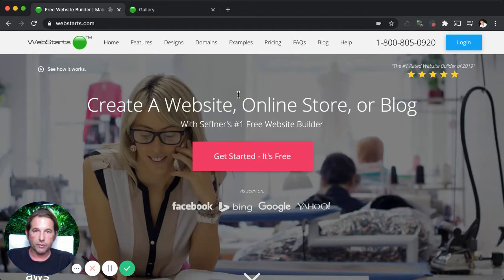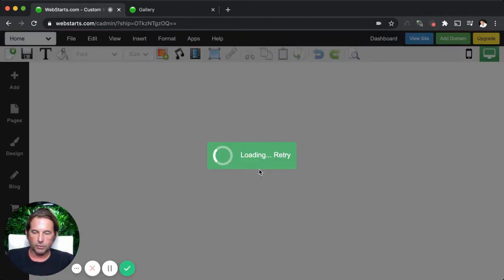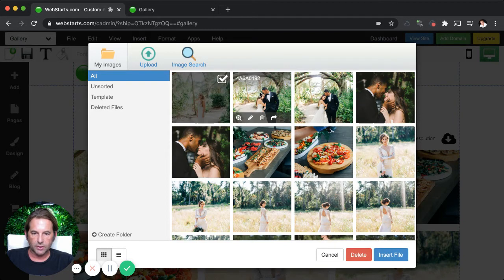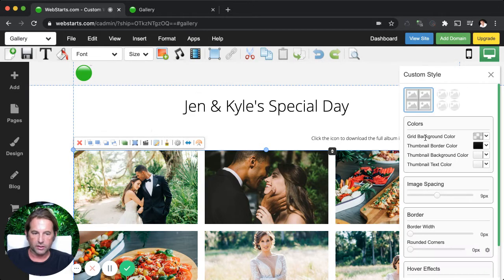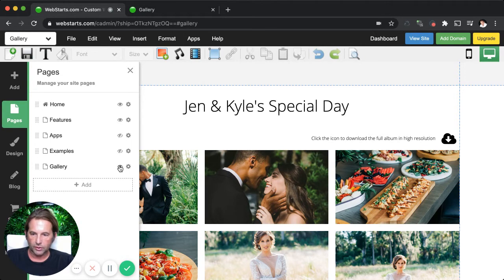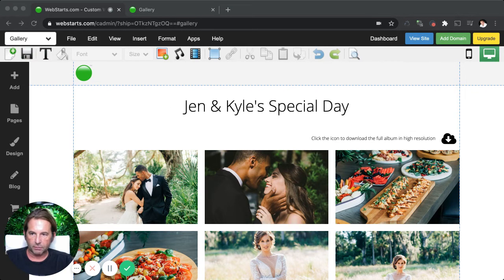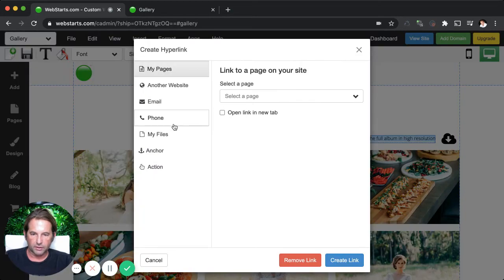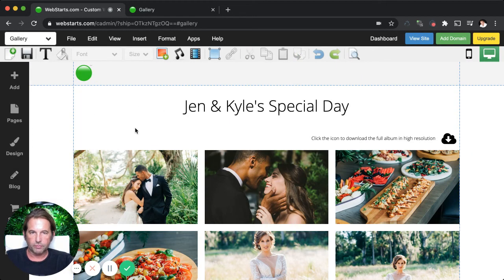How To Create A Downloadable Photo Album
photography
photographer
sell photos online
selling photos online
photography website
photography website with e-commerce
gallery download album
download photobucket album
download flickr album
download facebook album